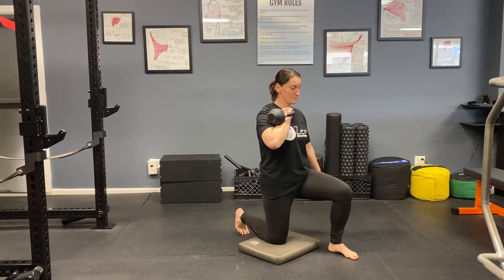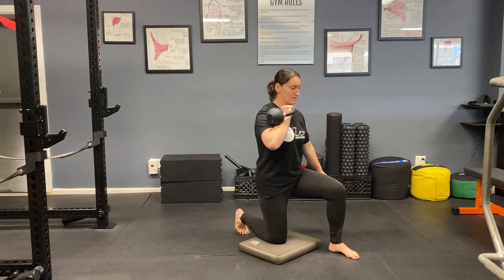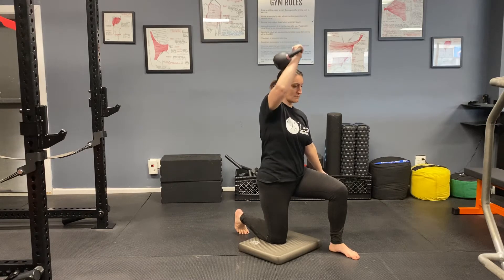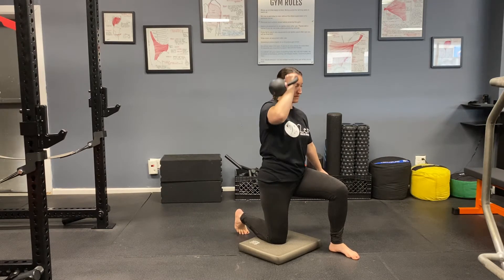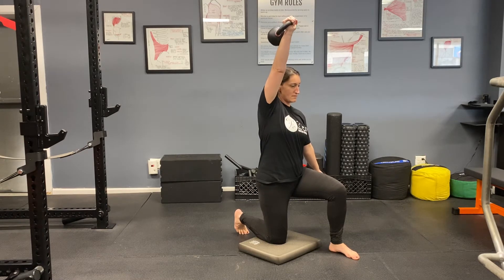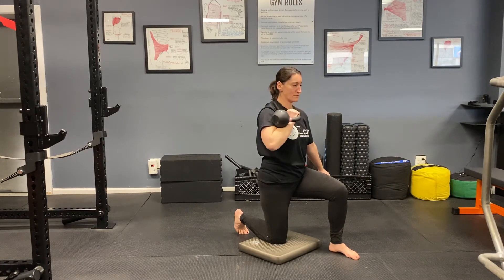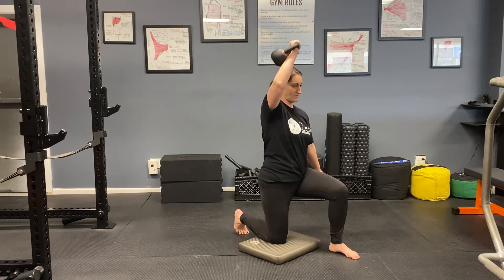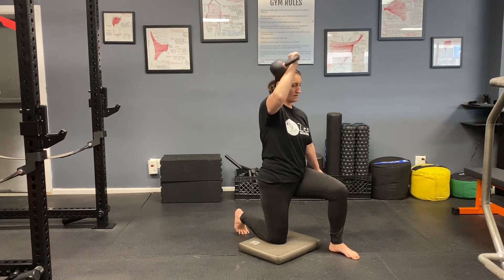Half-Kneeling Single-Arm Kettlebell Overhead Press